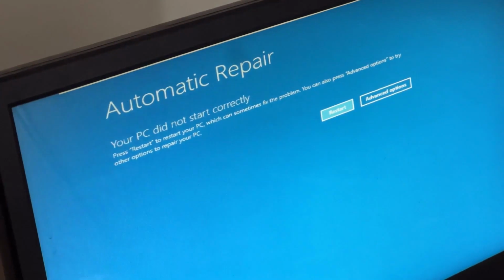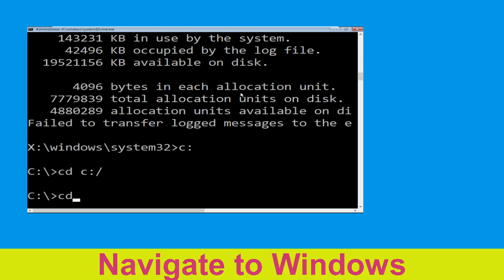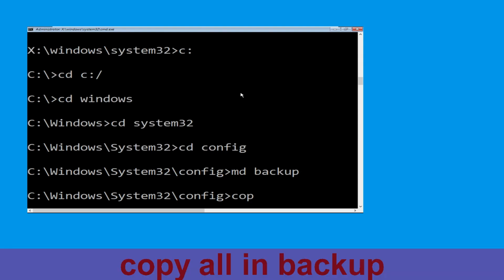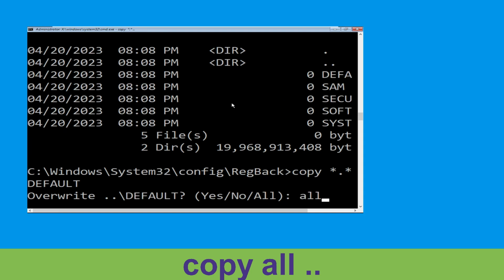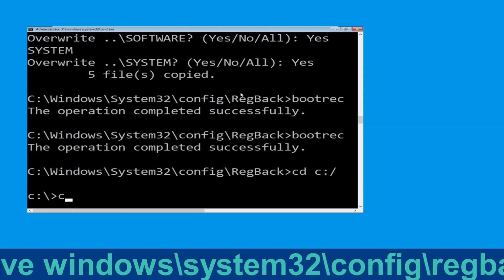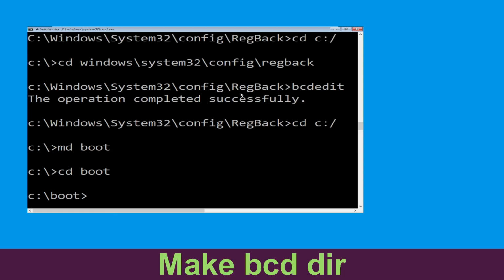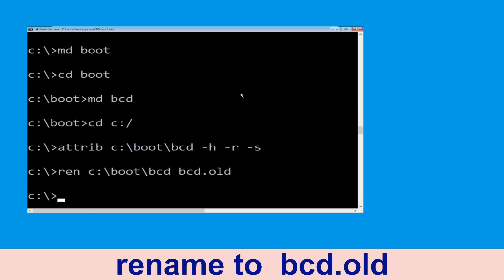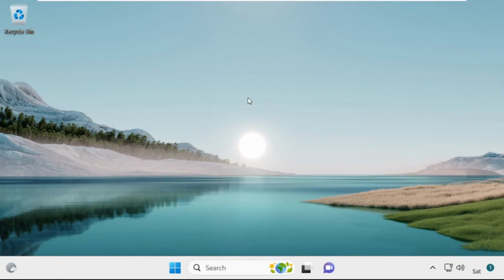SESSION3_INITIALIZATION_FAILED 0x0000006F Blue Screen Error Fix Windows 10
• IRQL_NOT_LESS_OR_EQUAL Error
• BAD_POOL_CALLER Error